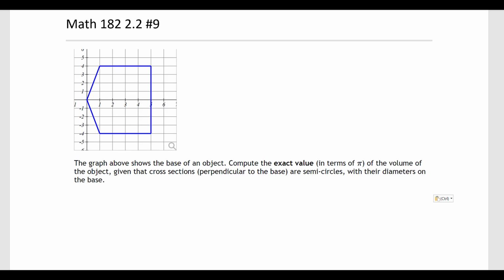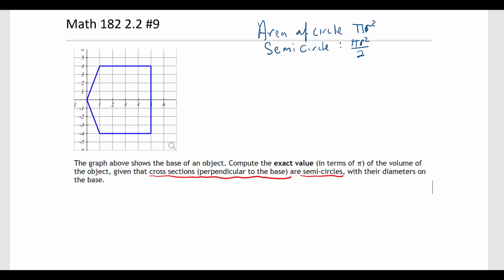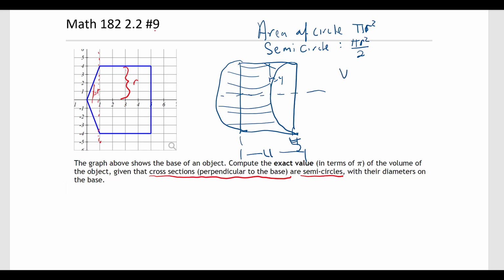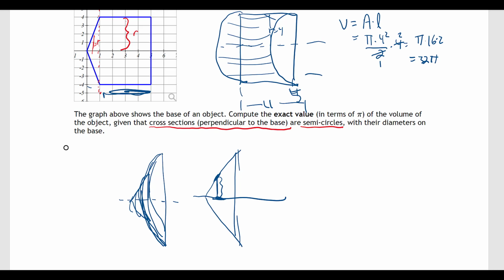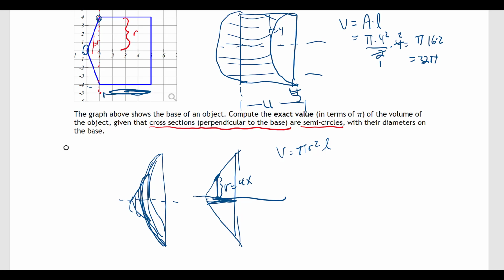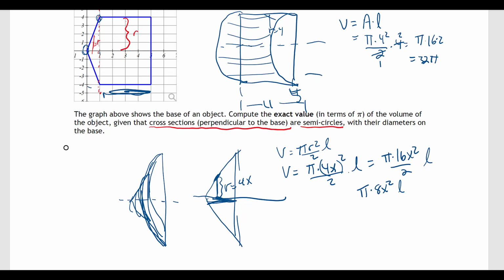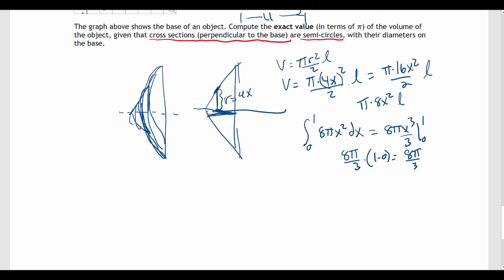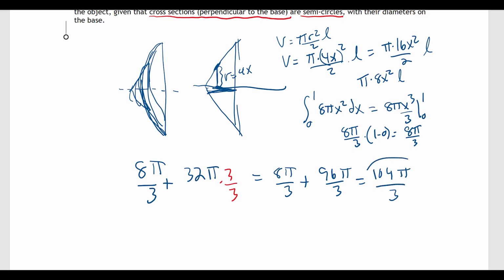Math 182 2-2#9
In this problem the cross-sectional area is a semi-circle. So, we look for a radius and the formula for a semi-circle.